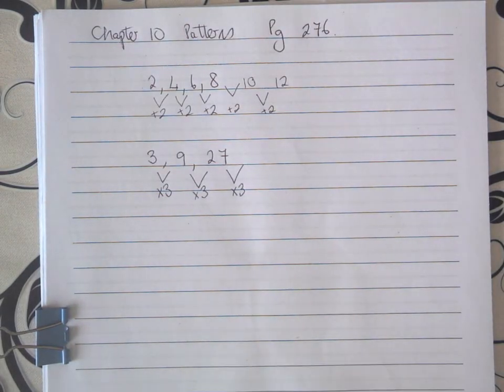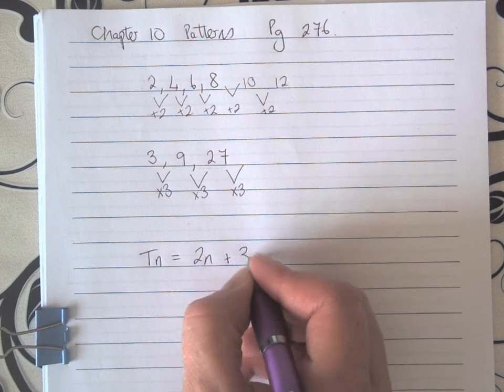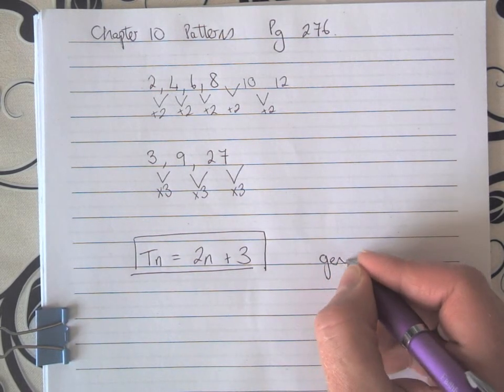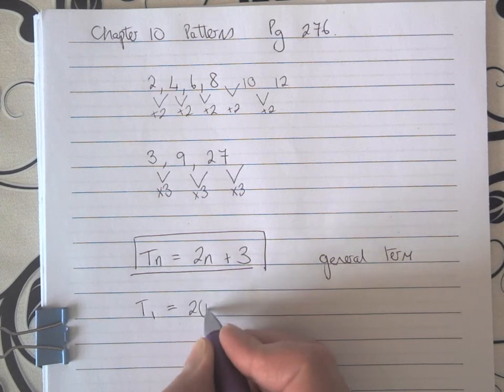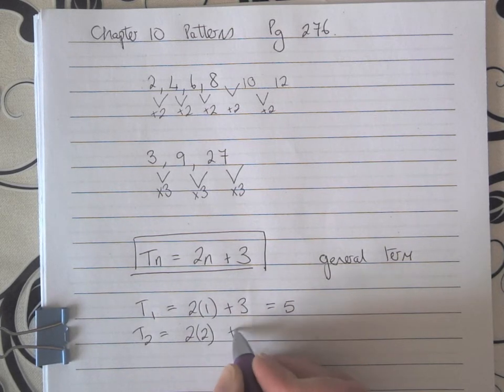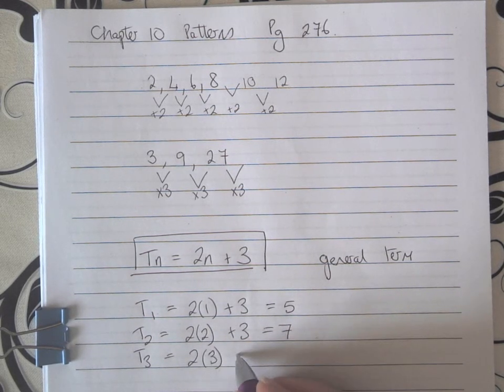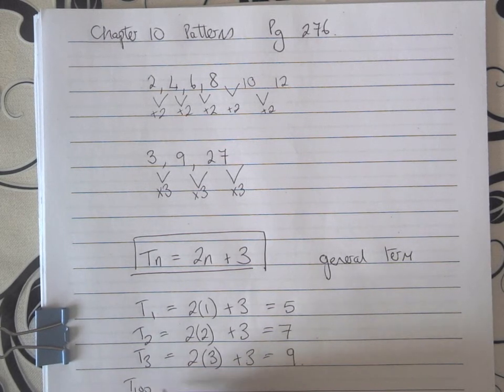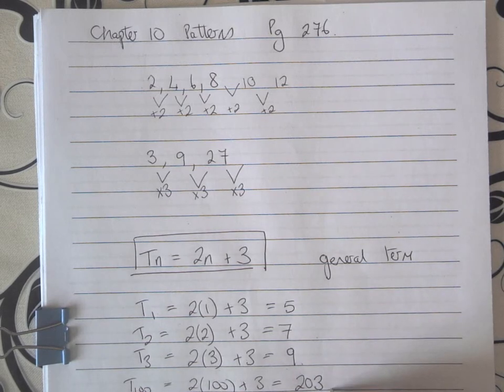5th Yr Patterns 10001